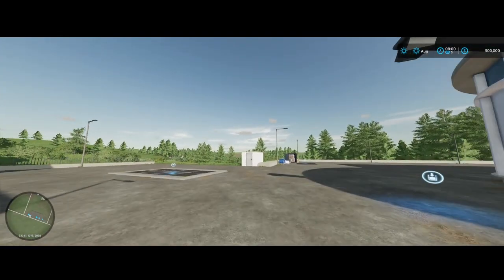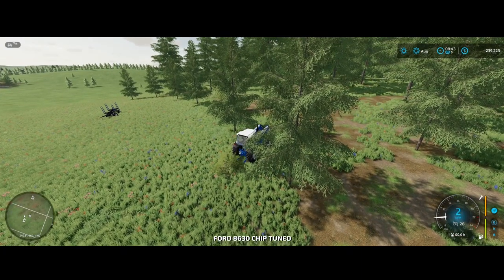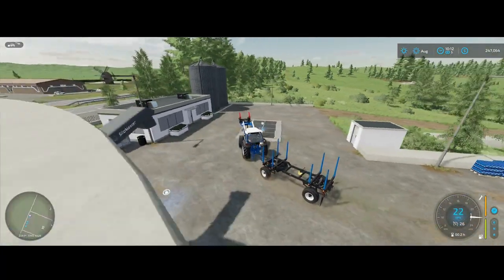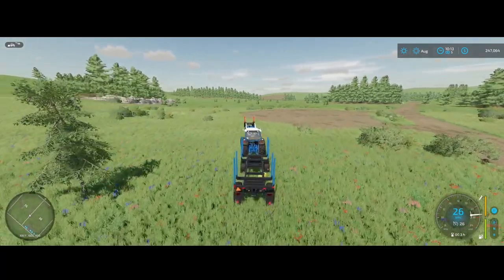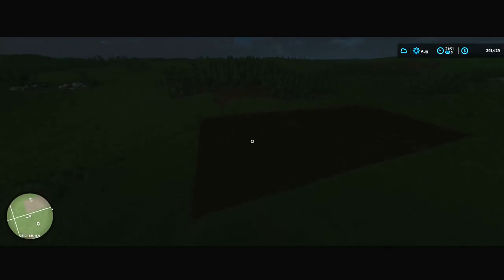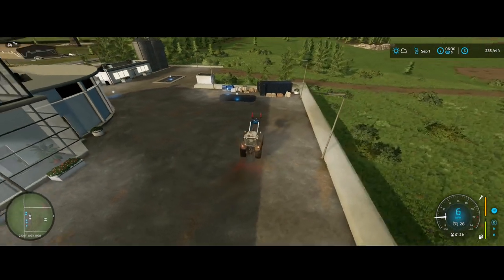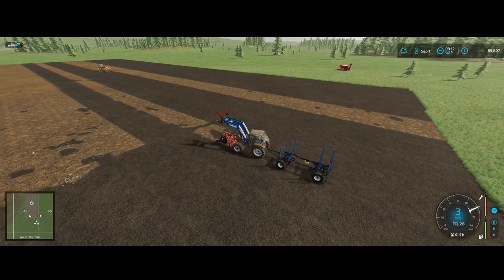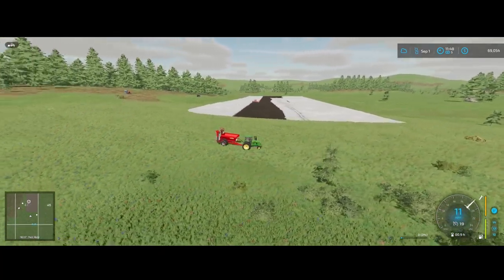No Man's Land Logging & Farming (No Man's Land Ep.1) FS22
This is the first video of a Let's Play series on the man No Man's Land.